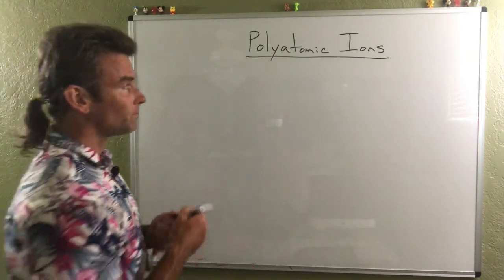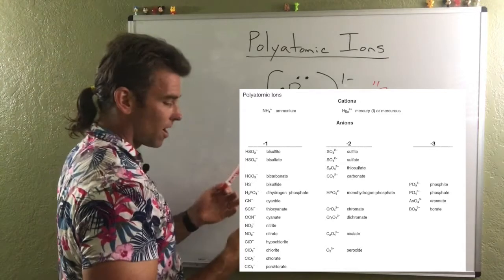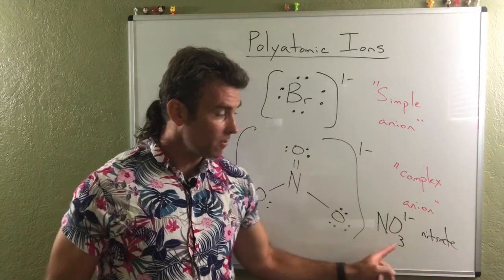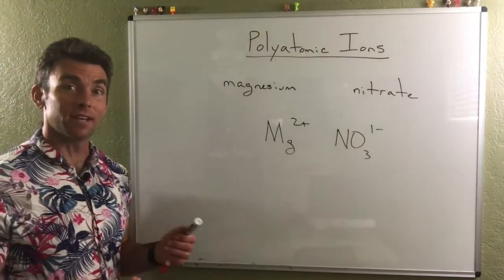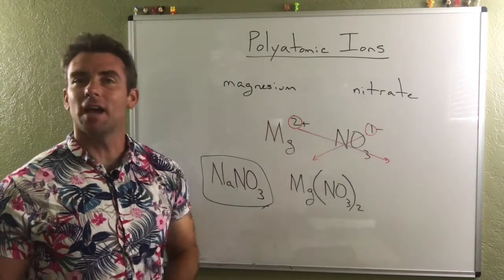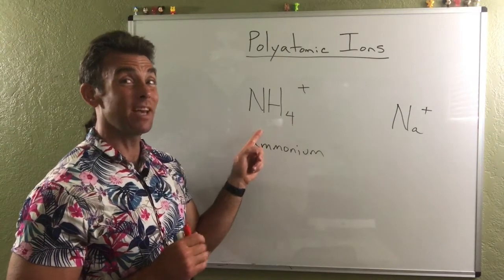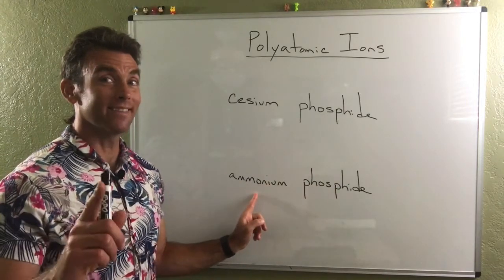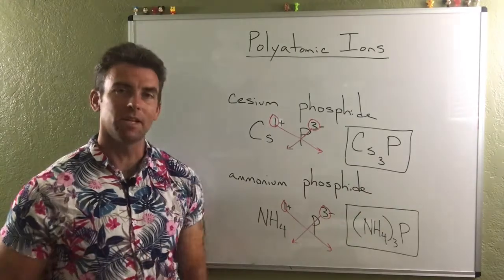Polyatomic Ions CH104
How to use polyatomic ions in formulas and names